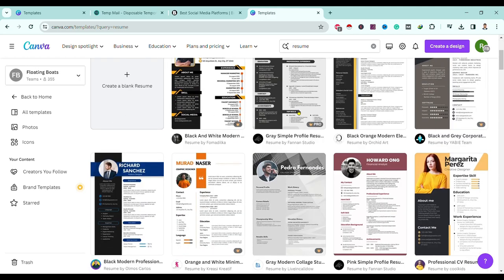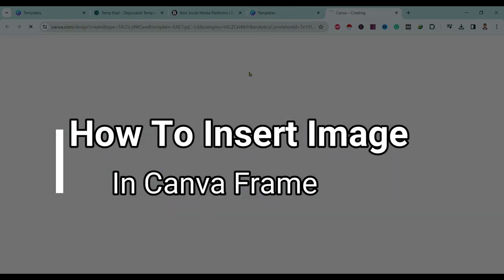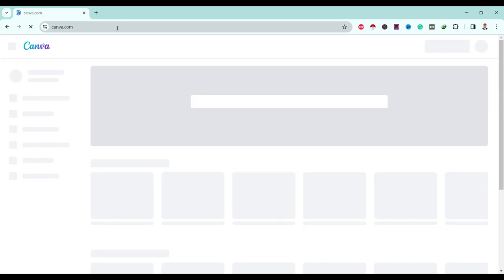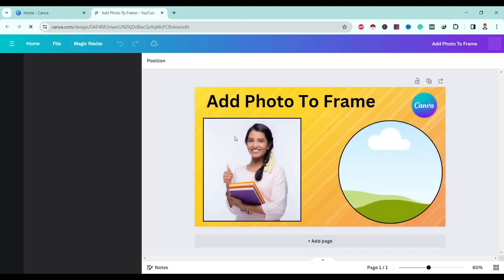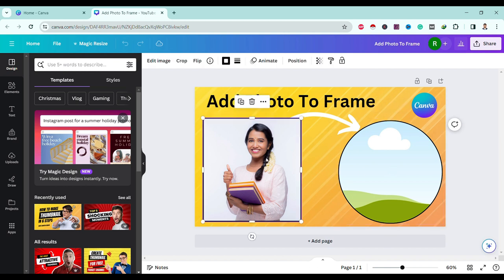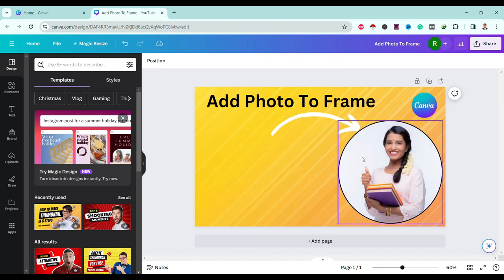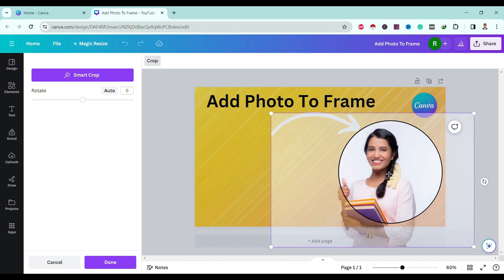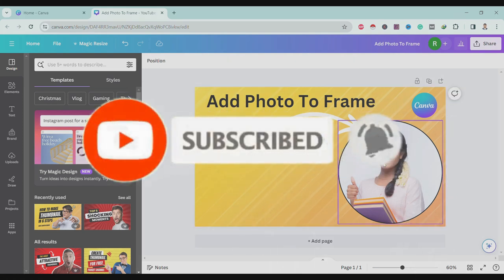How To Insert Image In Canva Frame (QUICK & EASY!) | How To Put Pictures In Frames on Canva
This video talks about how to insert image in Canva frame. So, make sure you watch the video till the end and learn the exact steps on how to use frames in Canva.

Master Canva frames with easy steps! Learn 'How to Use Frames in Canva' and add pictures effortlessly. Perfect for beginners! Watch now for quick and simple tips. 🎨🚀

👉 Explore more!